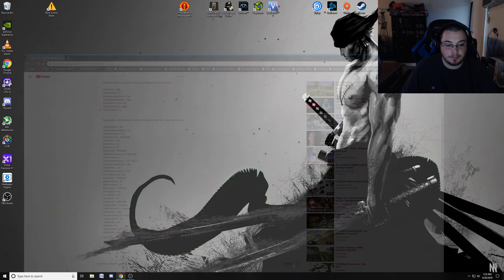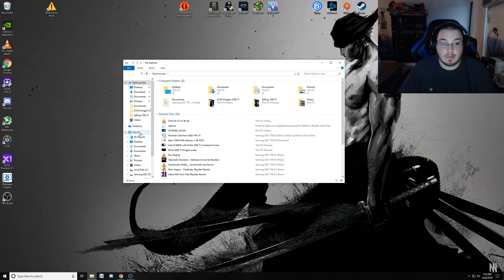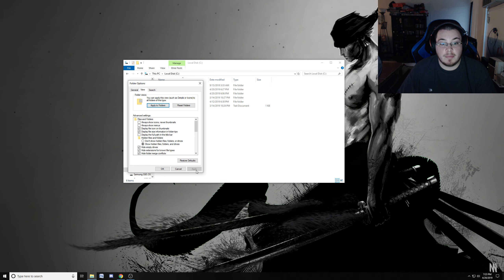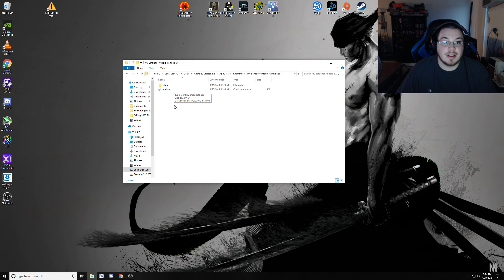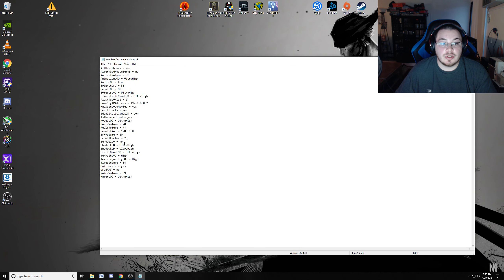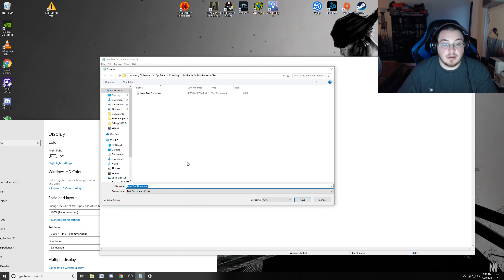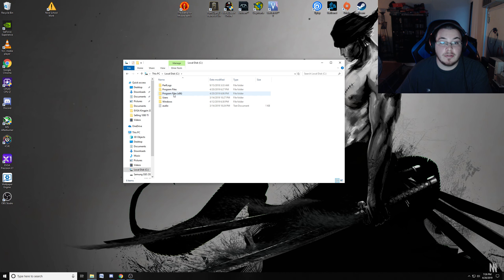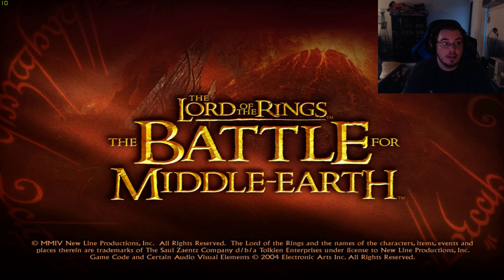How to get Lord of the Rings Battle For Middle Earth to work on Windows 10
A remade video of how to get Lord of the Rings Battle For Middle Earth to work on Windows 10.

Here the Options you need to Copy on to notepad or text document

AudioLOD = High
FlashTutorial = 0
HasSeenLogoMovies = yes
IdealStaticGameLOD = High
Resolution = 1024 768
StaticGameLOD = High
TimesInGame = 6

here another option that also works for the game if the first 1 didn't work for you.

AllHealthBars = yes
AlternateMouseSetup = no
AmbientVolume = 81
AnimationLOD = UltraHigh
AudioLOD = Low
Brightness = 50
DecalLOD = Off
EffectsLOD = UltraHigh
FixedStaticGameLOD = UltraHigh
FlashTutorial = 0
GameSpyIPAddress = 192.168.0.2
HasSeenLogoMovies = yes
HeatEffects = yes
IdealStaticGameLOD = Low
IsThreadedLoad = yes
ModelLOD = UltraHigh
MovieVolume = 70
MusicVolume = 78
Resolution = 1280 960
SFXVolume = 80
ScrollFactor = 29
SendDelay = no
ShaderLOD = UltraHigh
ShadowLOD = UltraHigh
StaticGameLOD = UltraHigh
TerrainLOD = High
TextureQualityLOD = High
TimesInGame = 64
UnitDecals = yes
UseEAX3 = no
VoiceVolume = 69
WaterLOD = UltraHigh